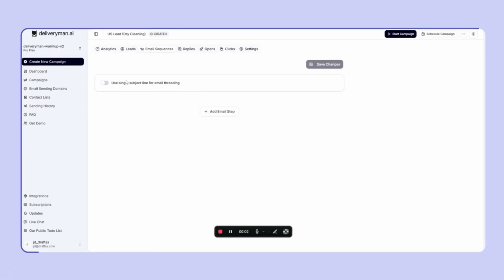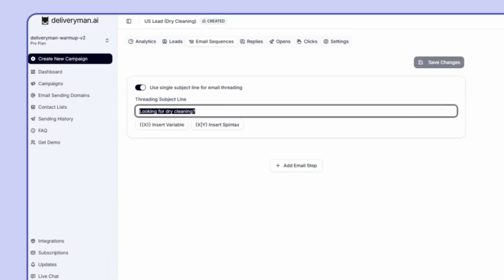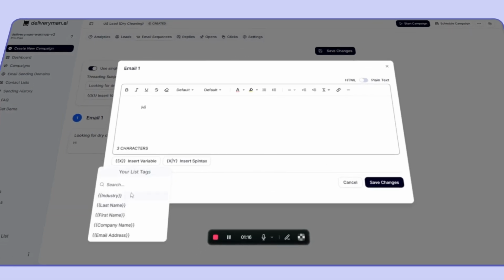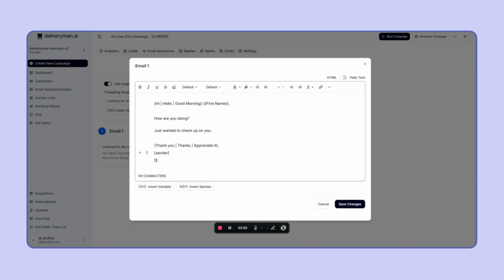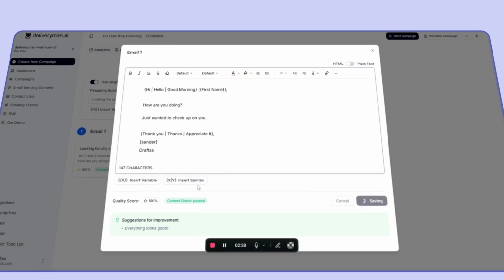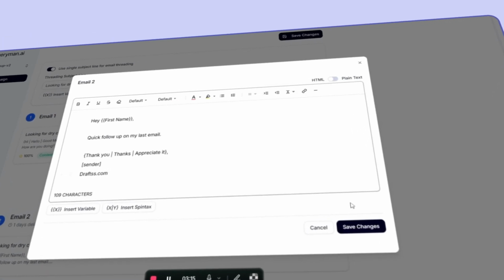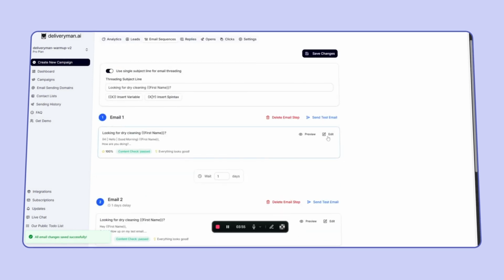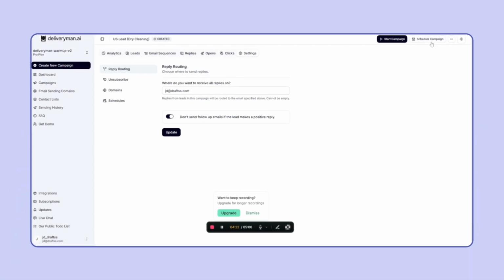A Complete Guide to the Email Sequence Editor in DeliverymanAI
In this tutorial, you will learn how to use the Email Sequence Editor inside DeliverymanAI to create and customize your cold email flow. The editor makes it easy to write emails, set delays, add follow-ups, and build a complete outreach sequence in a few minutes.

Here is what this video covers:
How to write and edit an email inside your sequence
How to add follow-ups and control the timing between messages
How to test and delete an email
How to use Variables and Spintax
How DeliverymanAI sends your sequence

The Email Sequence Editor gives you full control while DeliverymanAI handles all the technical work in the background. Just write your messages and let the system automate the rest.

Start sending smarter cold email sequences today.